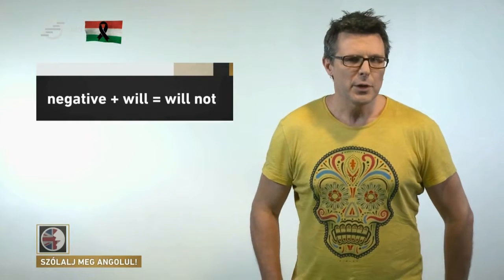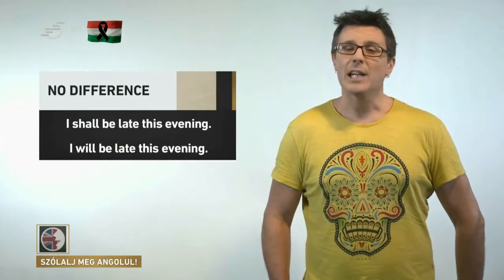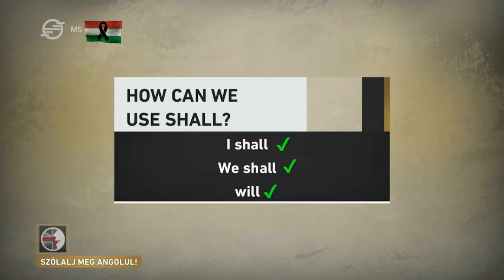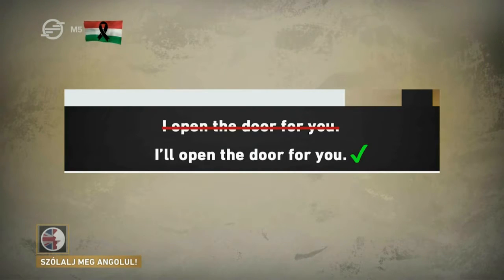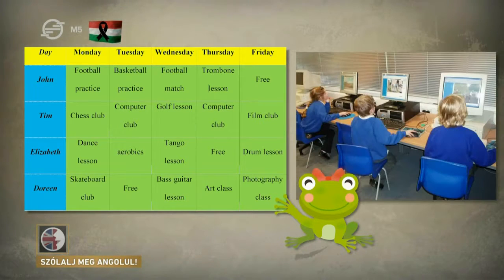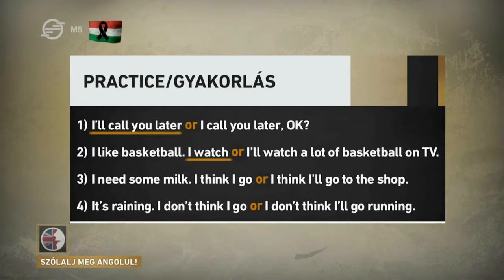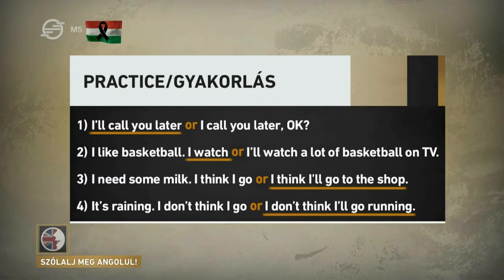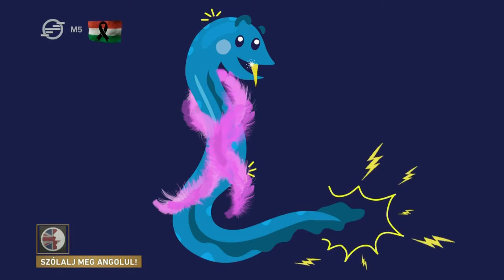Szólalj meg Angolul 91.